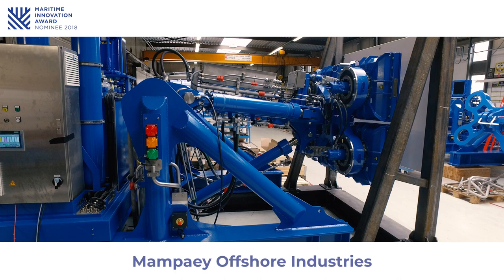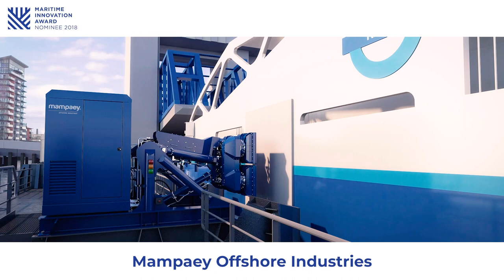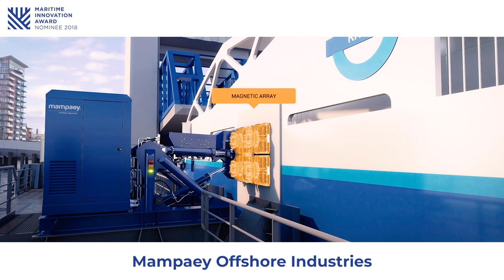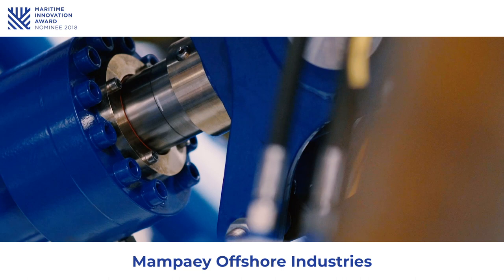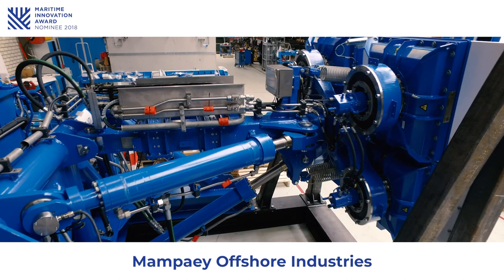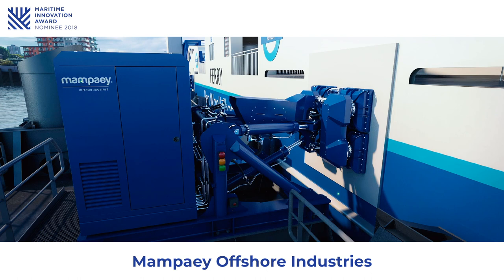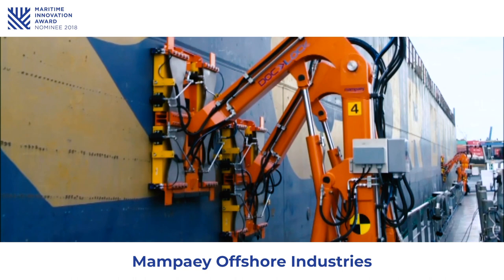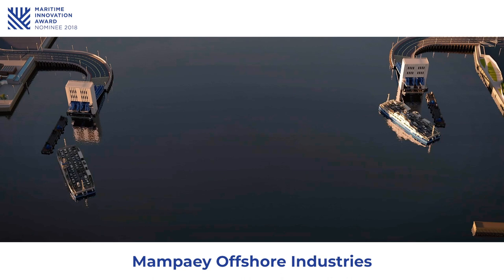Maritime Innovation Award 2018: Mampaey Offshore Industries